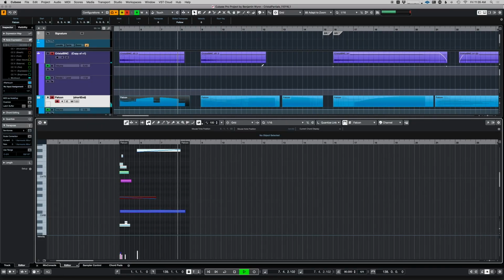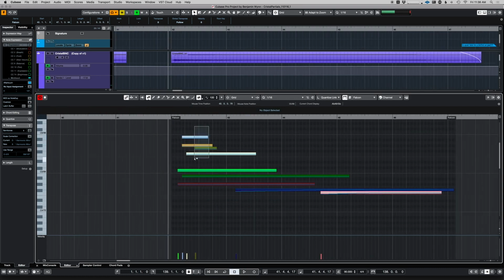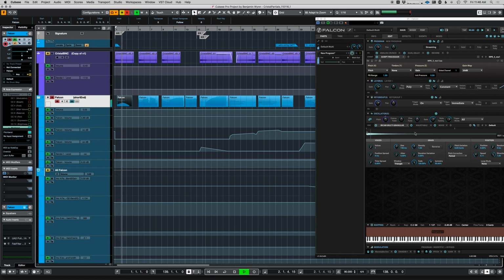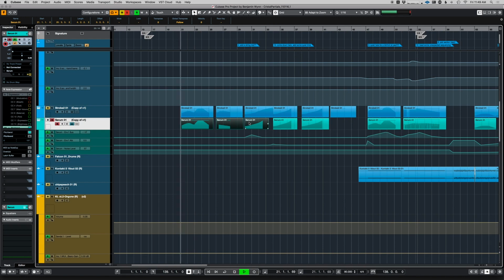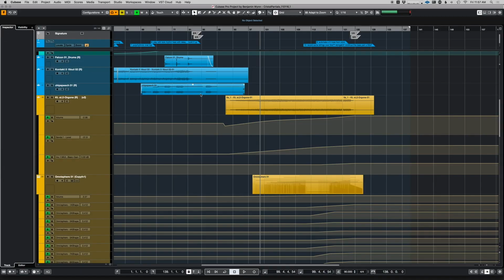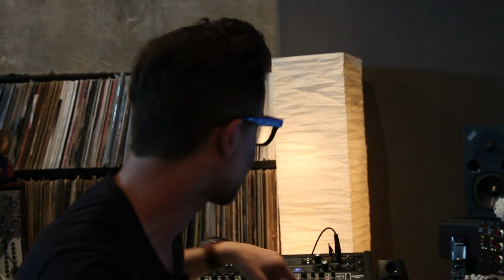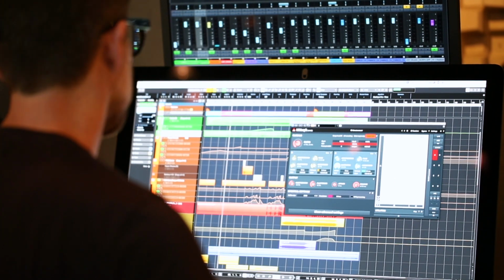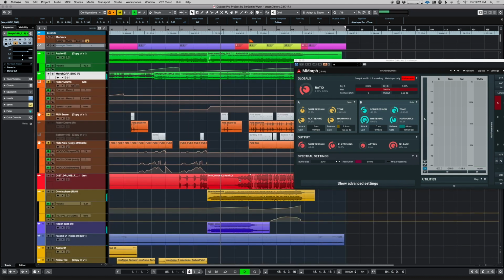Steinberg Studio Sessions: Deru – Part 2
Future Music and Steinberg team up for another Studio Session. In this episode, we're back in Los Angeles for part 2 or our session with producer Benjamin Wynn aka Deru.

Grab a trial version of Cubase and try it for 30 days for free!